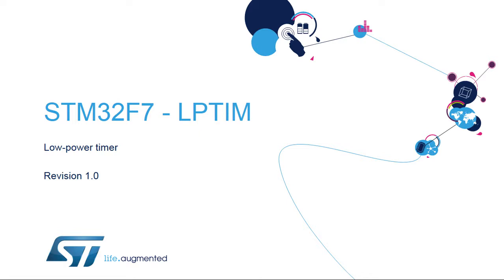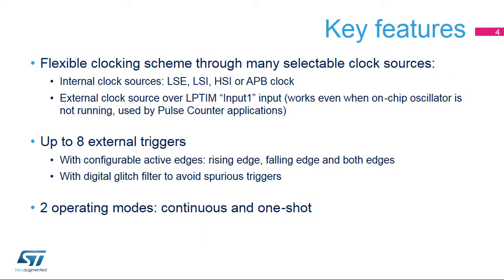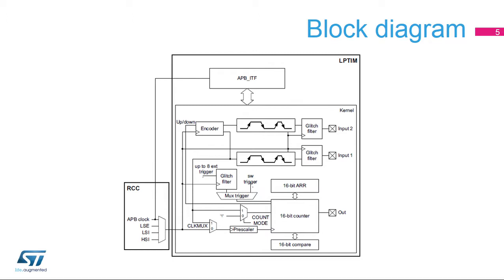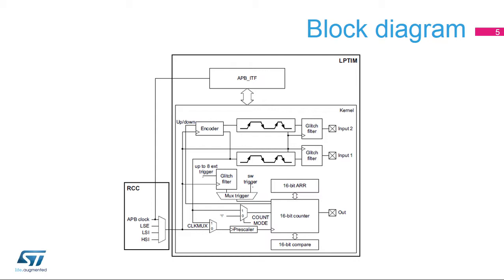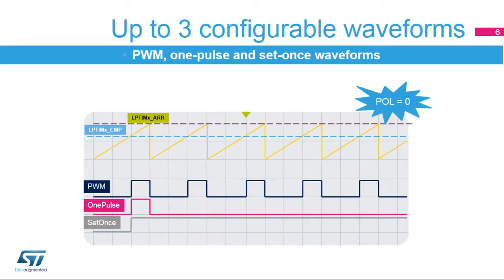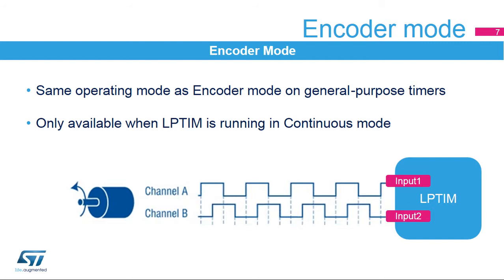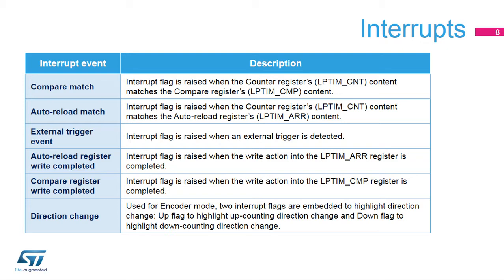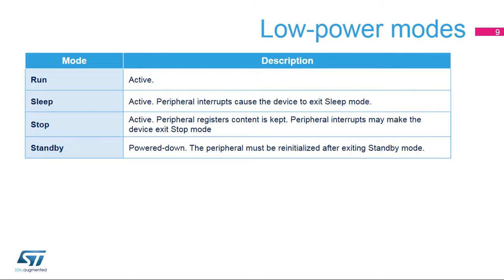STM32F7 OLT - 45. WDG TIMERS - Low Power Timer